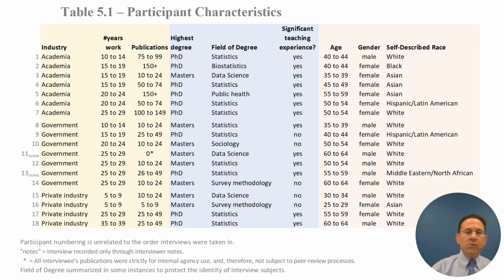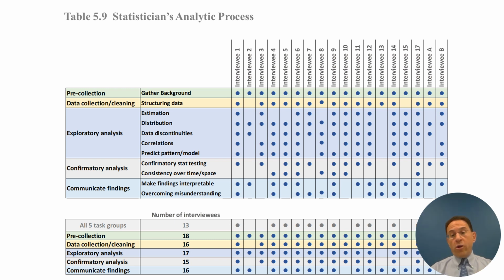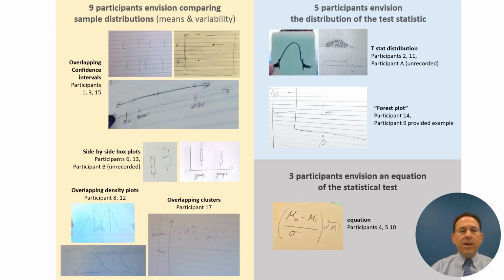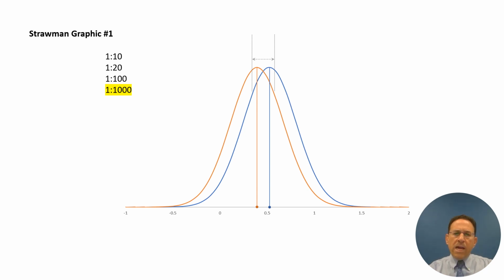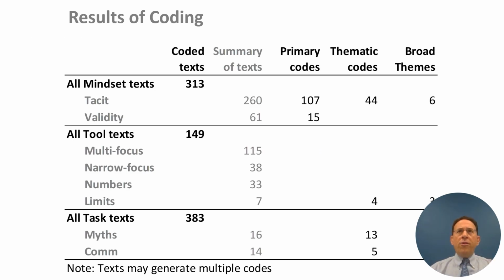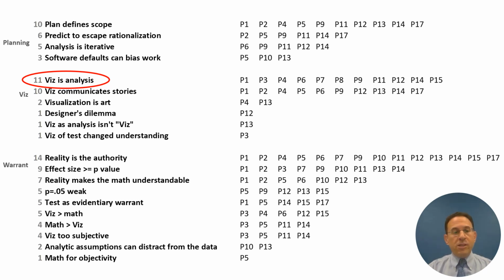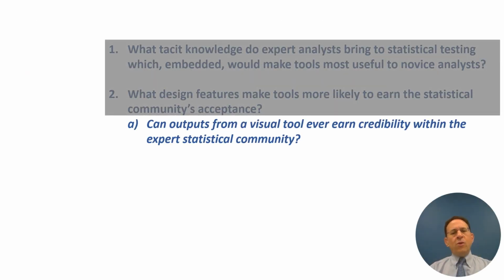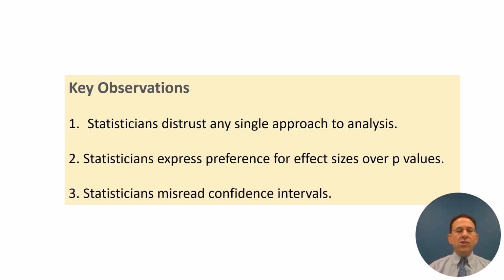Visualization According to Statisticians: An Interview Study on the Role of Visualization for Infer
VIS Full Papers: Visualization According to Statisticians: An Interview Study on the Role of Visualization for Inferential Statistics
Authors: Eric Newburger, Niklas Elmqvist